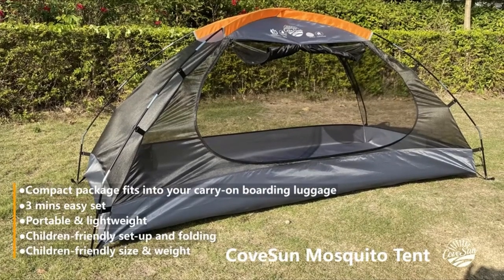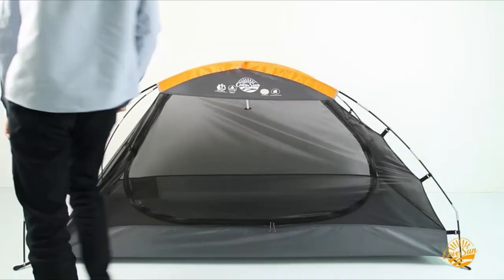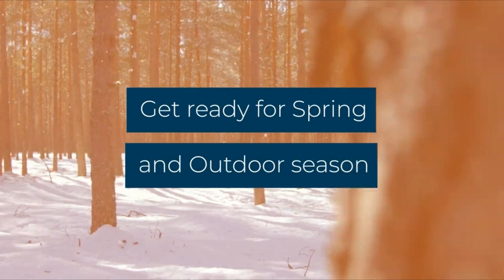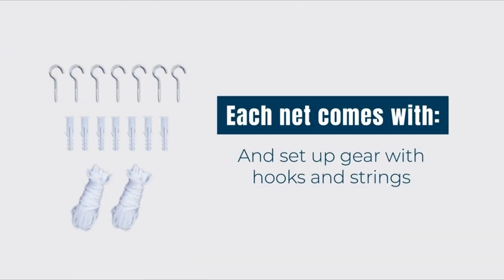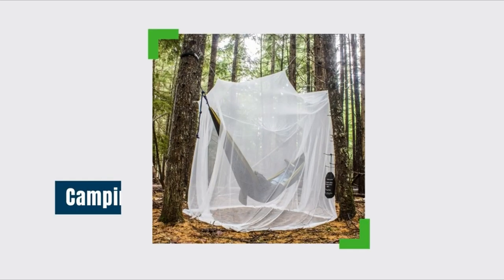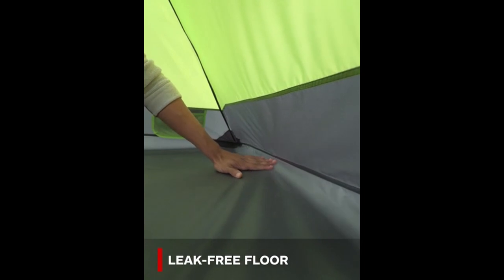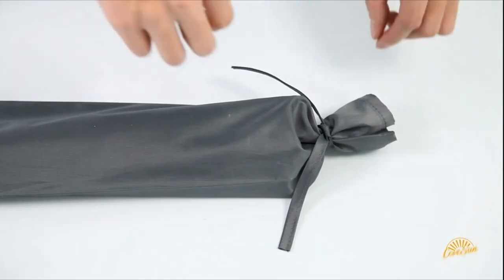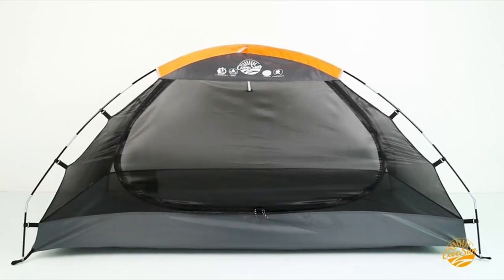5 Best Mosquito Net For Traveling IN 2023 ✅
Let's talk about the  Best Mosquito Net For Traveling

Quick Links: ✅✅✅

Introduction